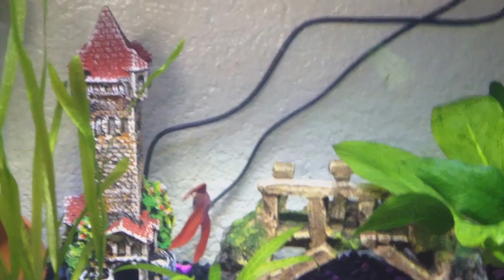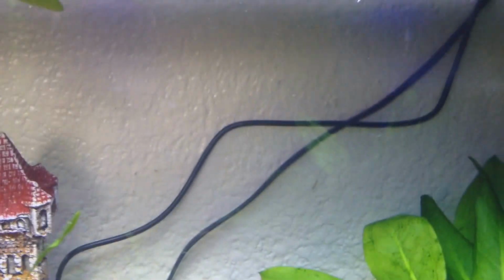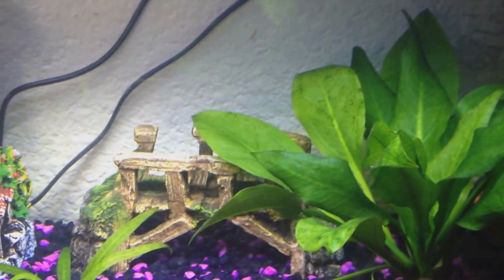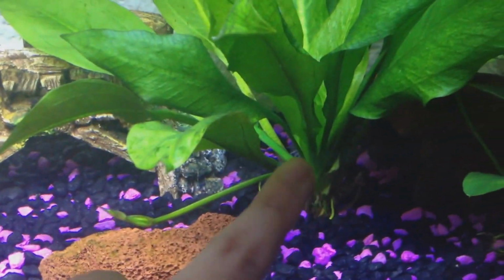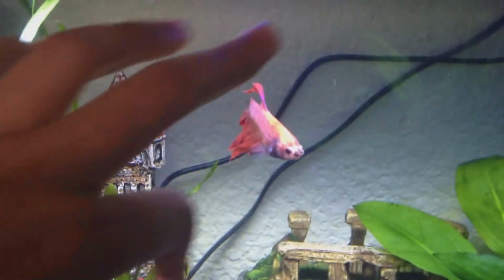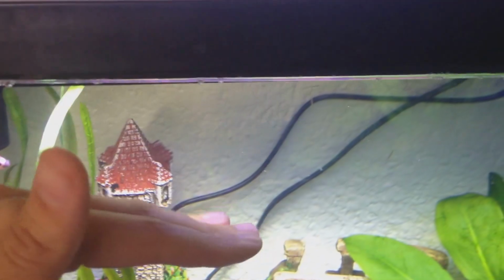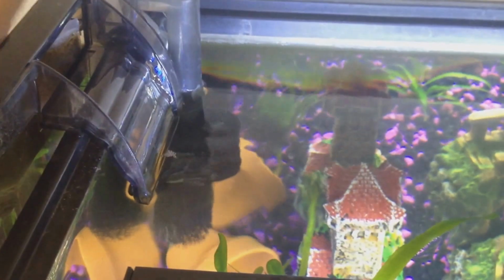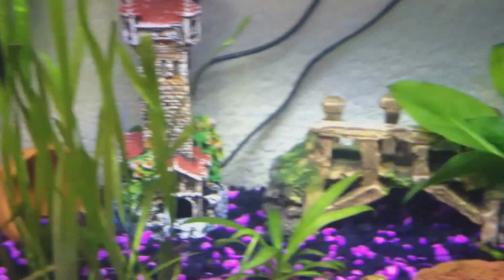Marineland Hidden LED Lighting System Review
After using a 60w fluorescent bulb, to using the Marineland LED aquarium hood, I needed something that would provide a good source of lighting for my fish and plants (which require moderate to high lighting) I decided to give this a try even after all the negative reviews.
This works perfect for my 10 gallon aquarium. I purchased the 17" hidden LED off of Amazon for about $30